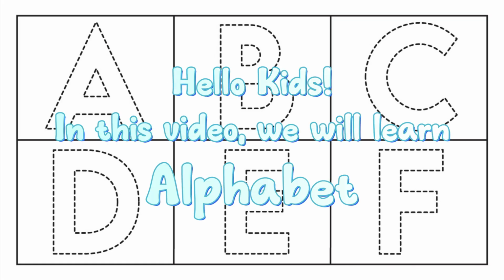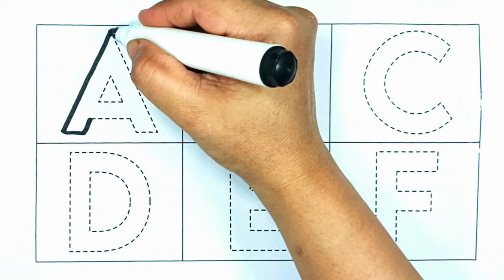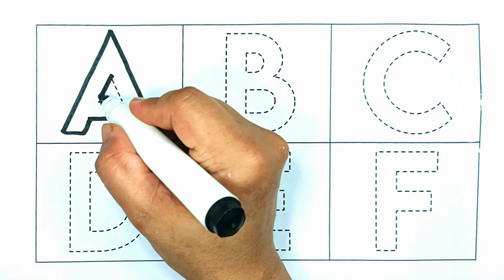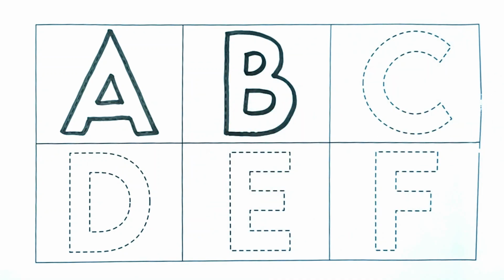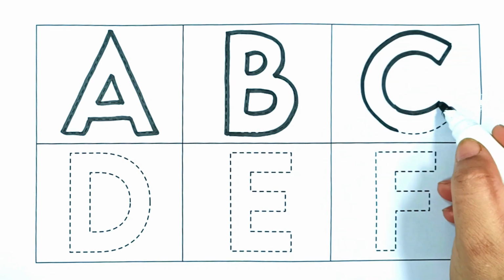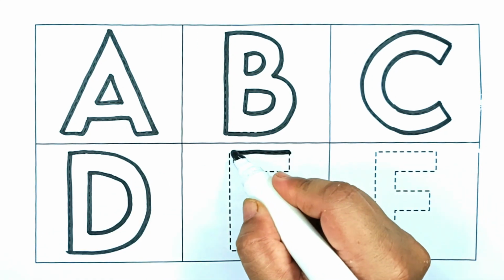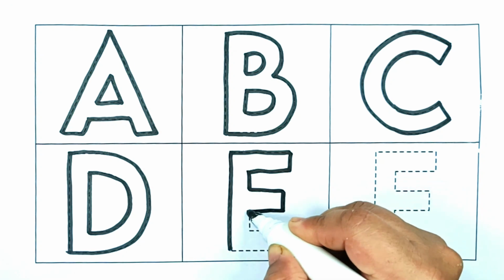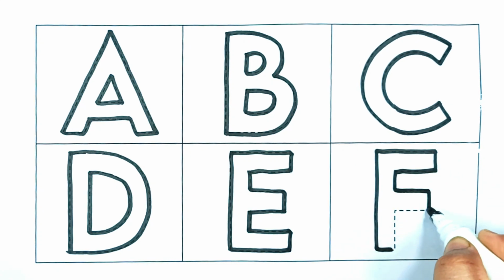Learn to Write Your ABCs! Tracing & Coloring